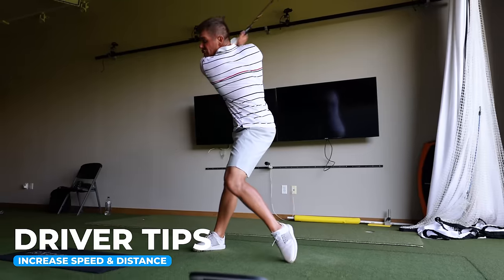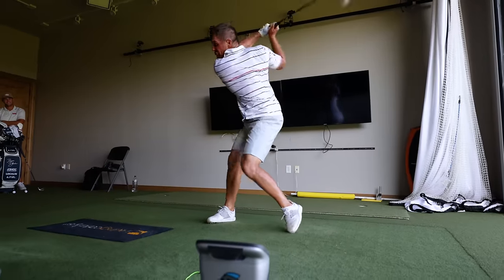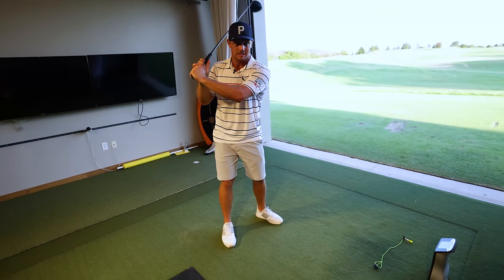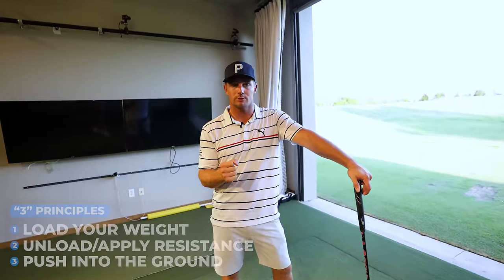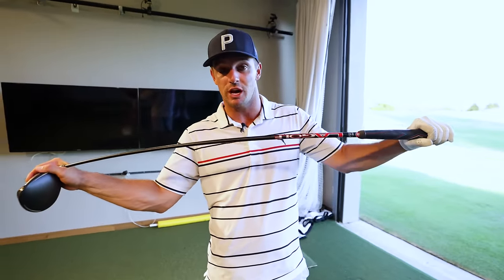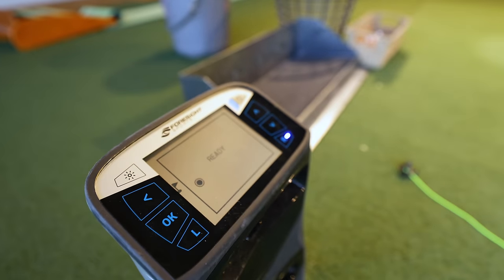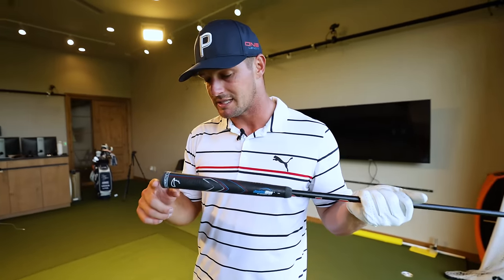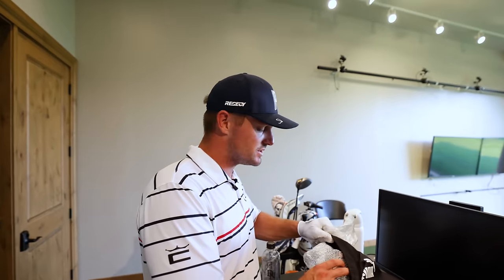How To Swing A Driver (like me) | Bryson DeChambeau